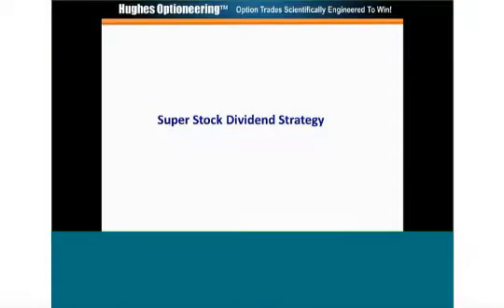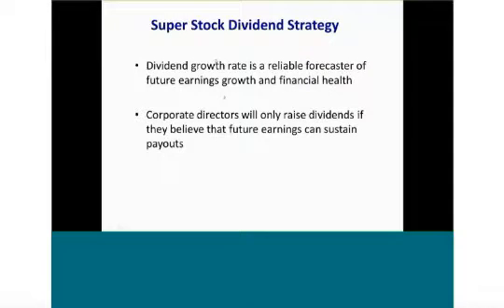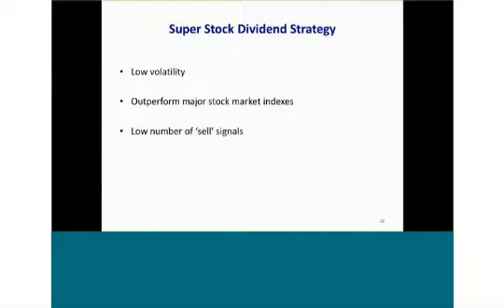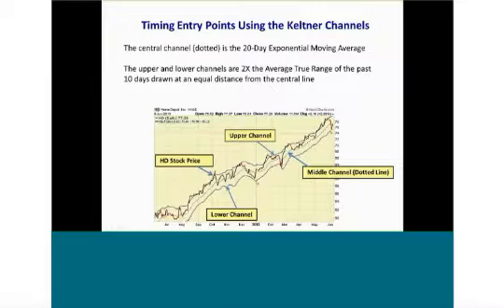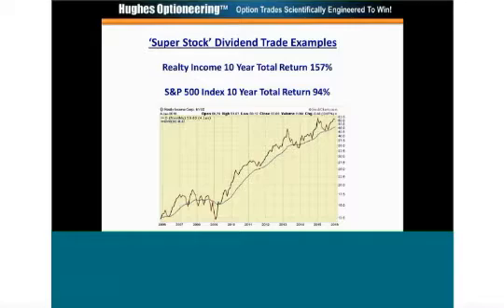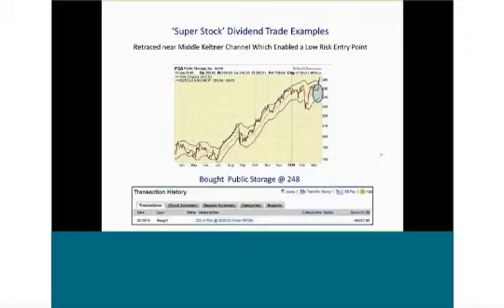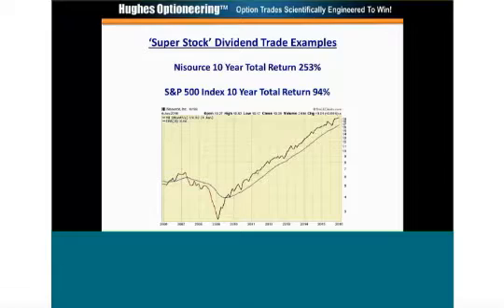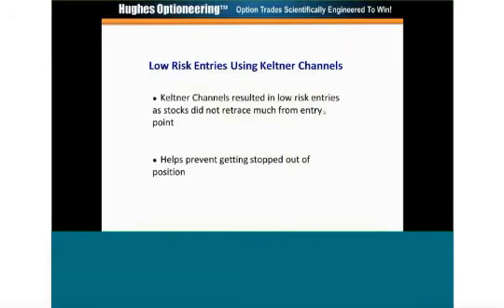Chuck Hughes Online - Super Stock Dividend Strategy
Check out Super Stock Dividend Strategy

to get started today!